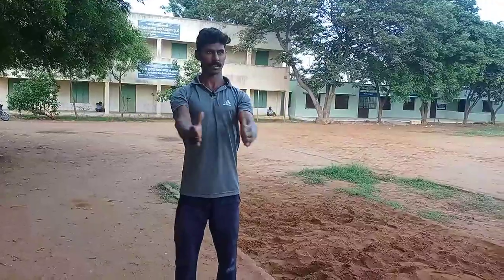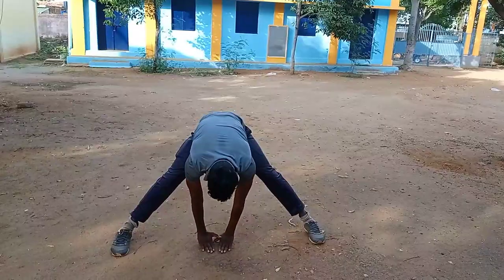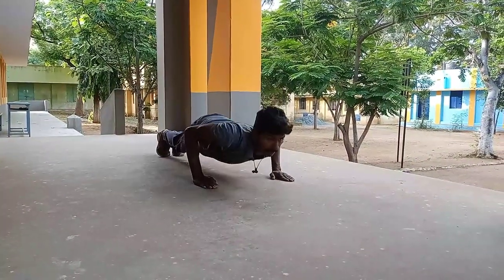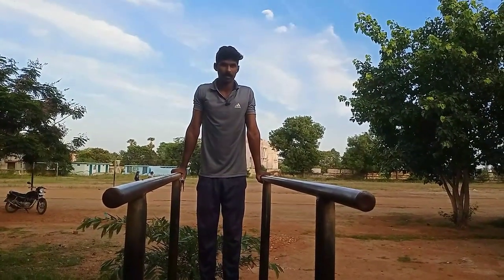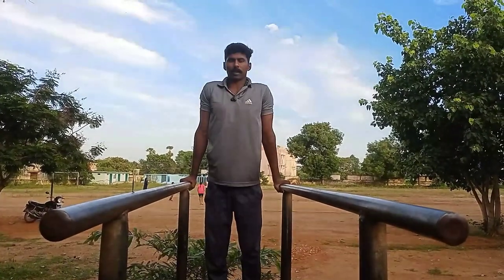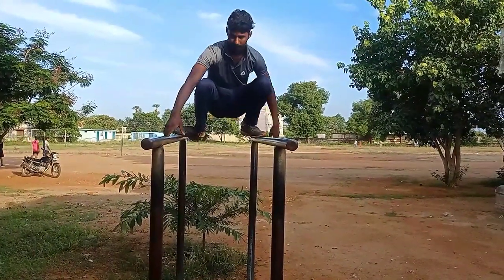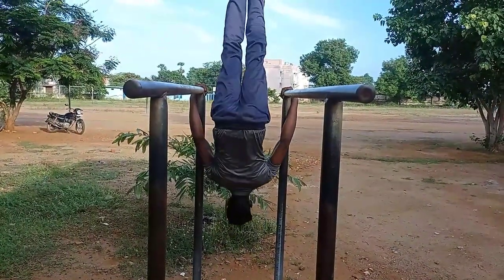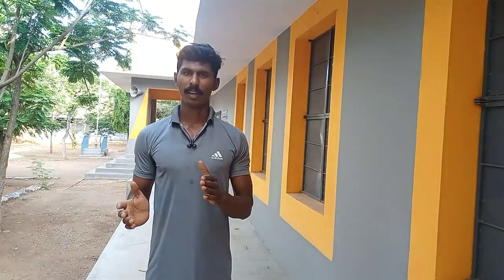Best 8 workout for double bar/ weight gain exercise / Mangai meena vlogs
double bar exercise